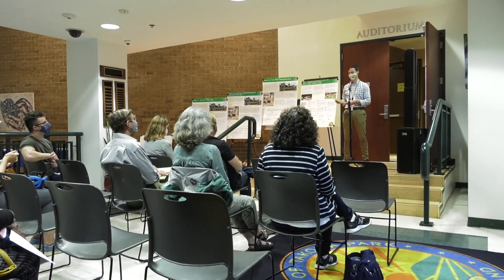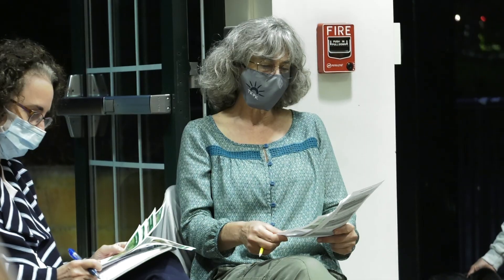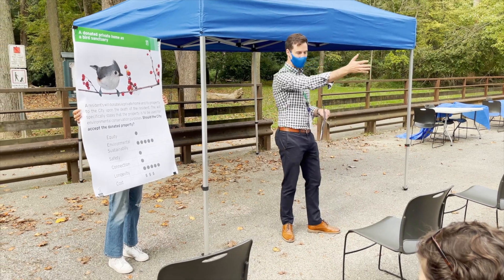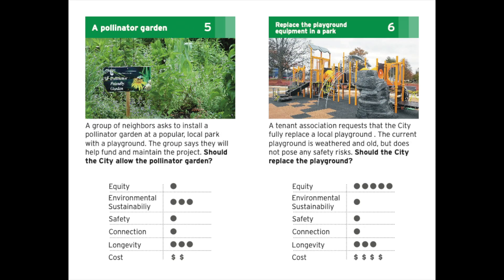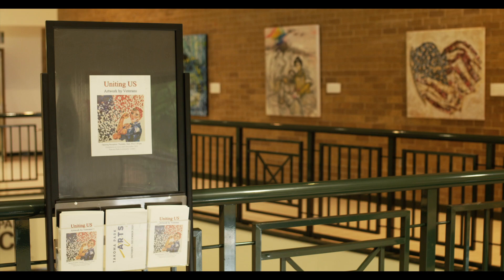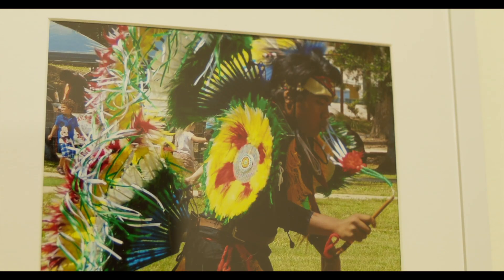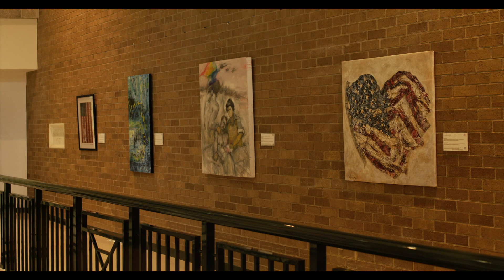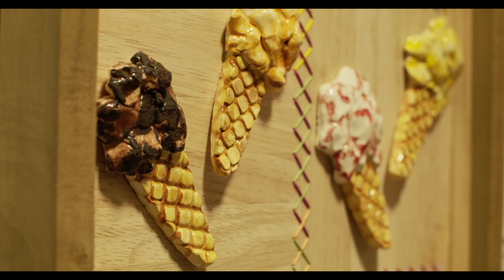Takoma Park Snapshots #167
A visit to the Public Space Workshops and the Uniting Us art exhibit.